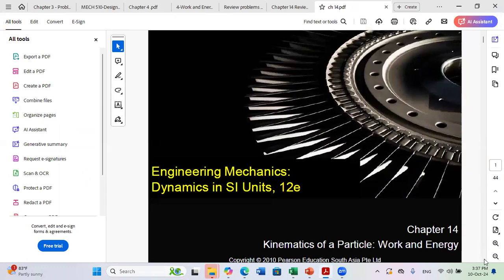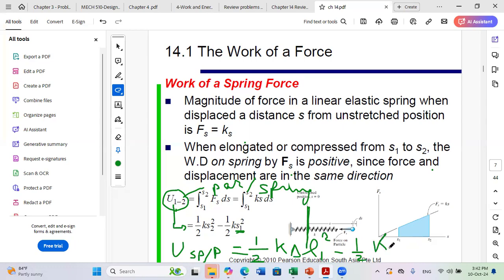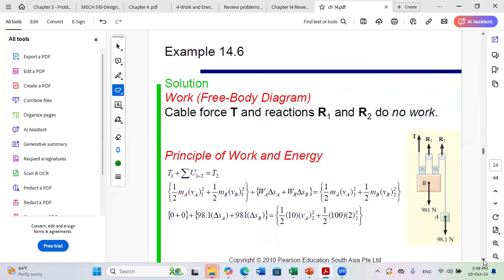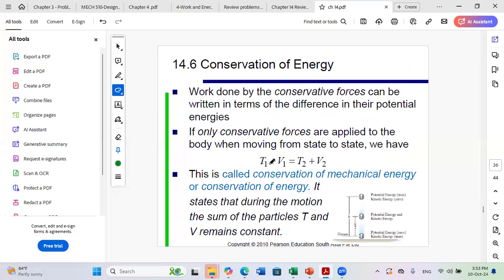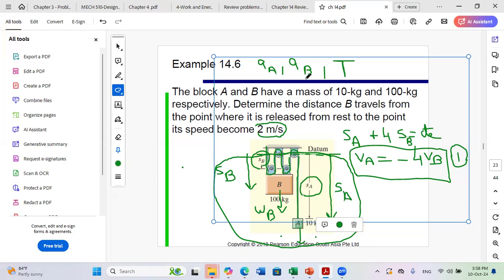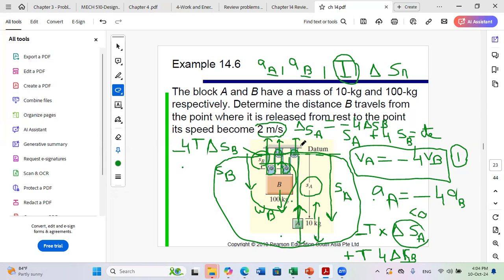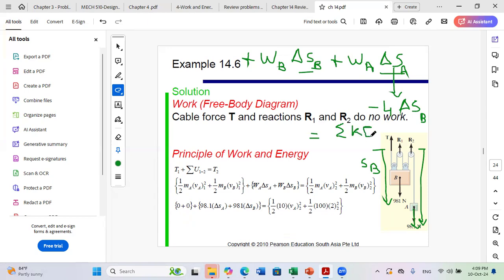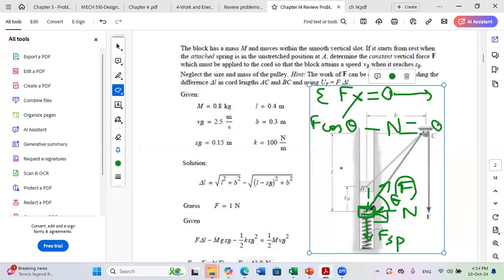MEE241 - F24 - Part 6